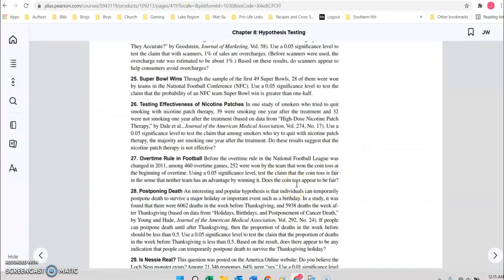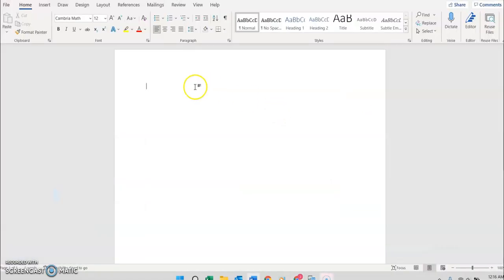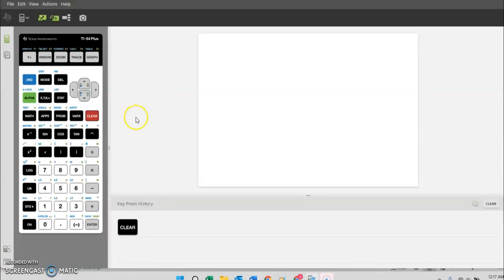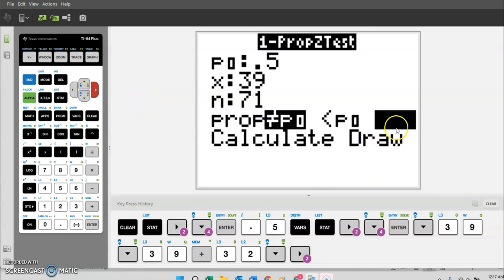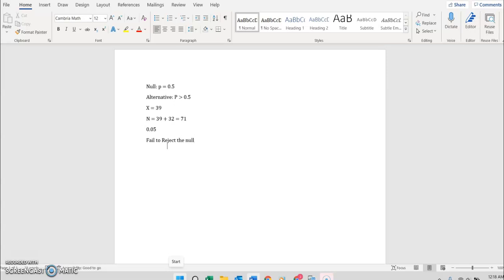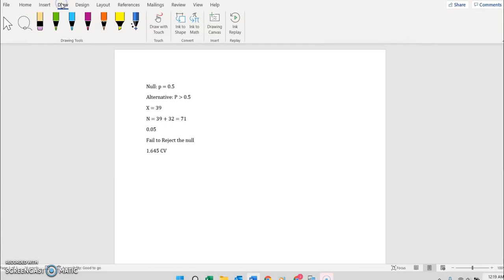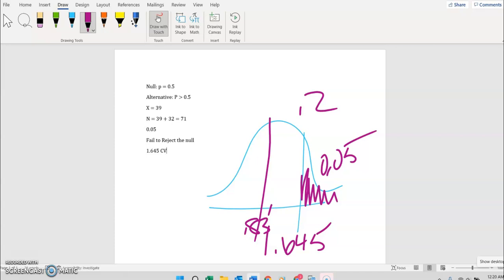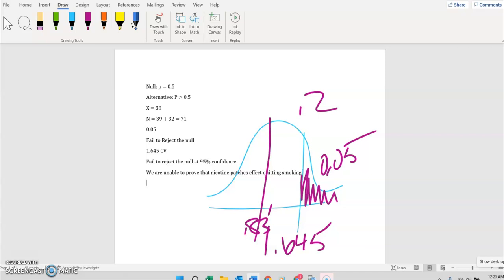Week 11: 8.2 - Null Hypothesis Proportion Test on TI [STAT 200]